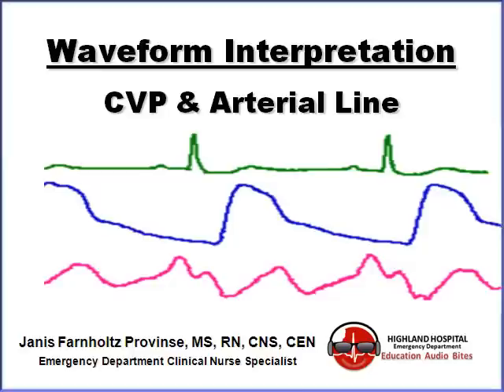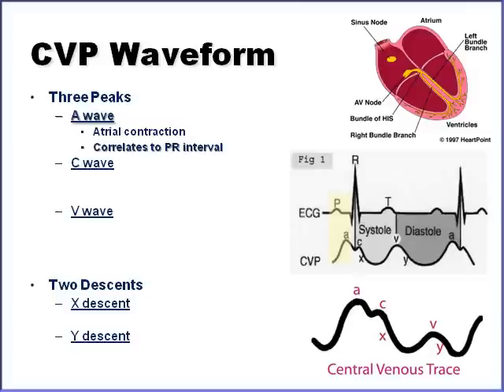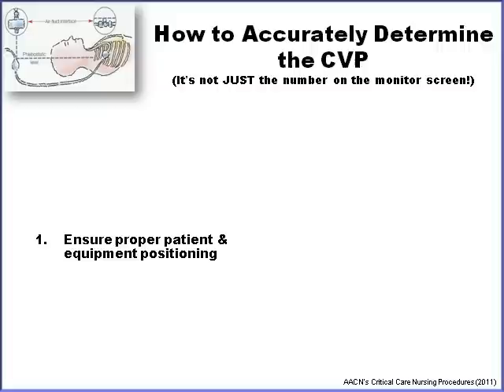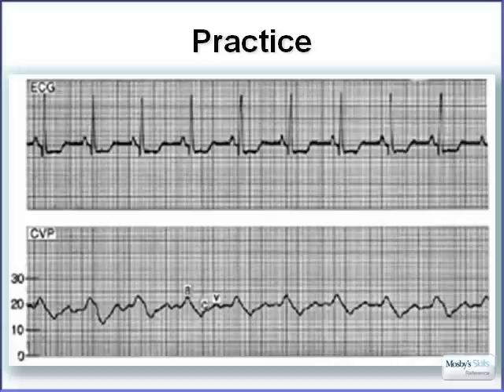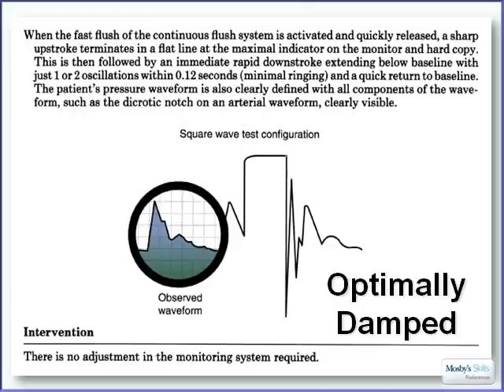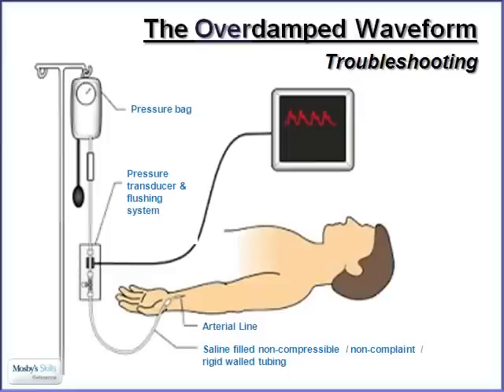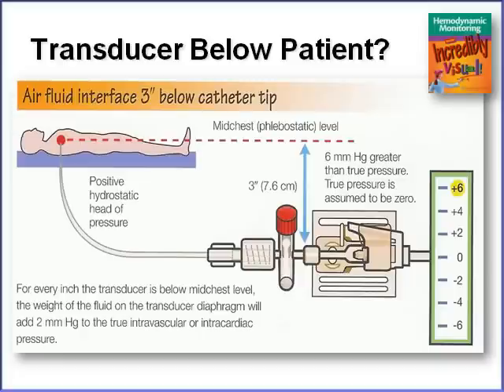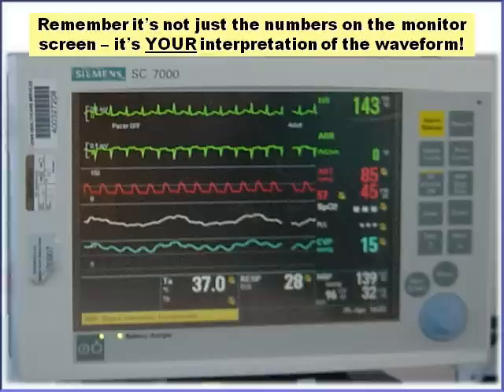CVP and Arterial Line Waveform Interpretation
A quick look at how to accurately interpret the CVP and arterial line waveforms.